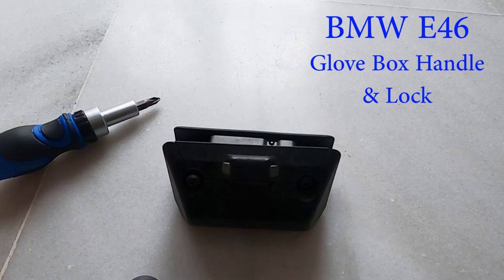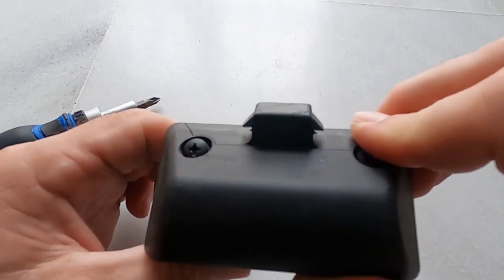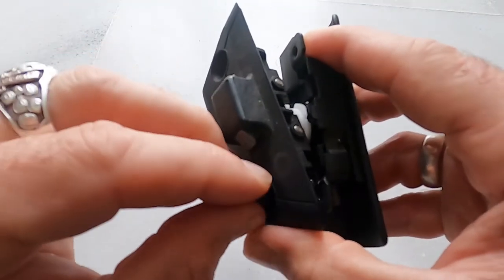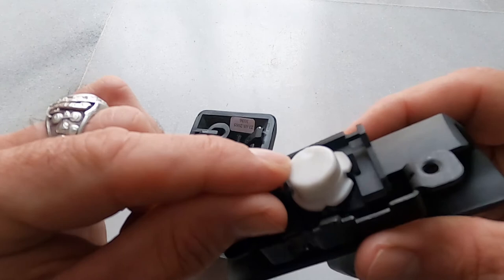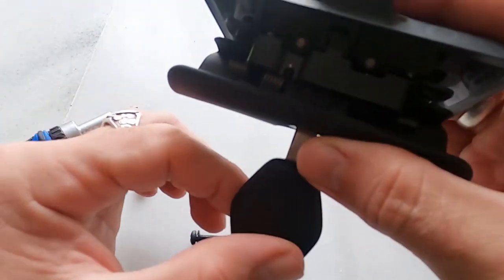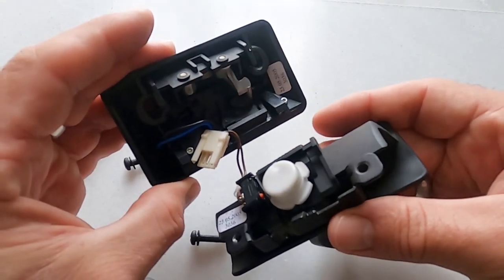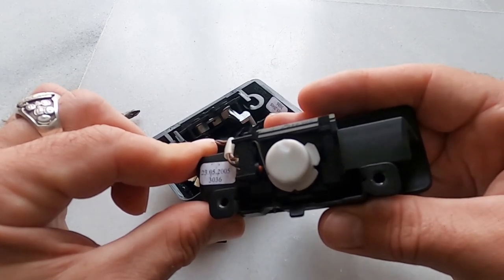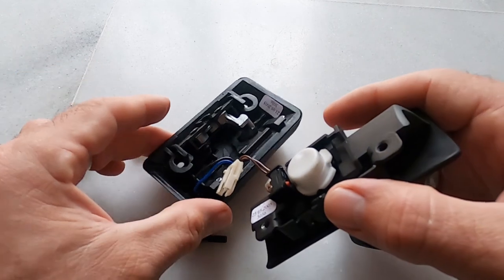BMW 3 Series E46 Glove Box Handle Not Working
BMW 3 Series E46 Glove Box Handle Not Working on the Convertible, which is different to the other glove box units. As its linked to the central locking.